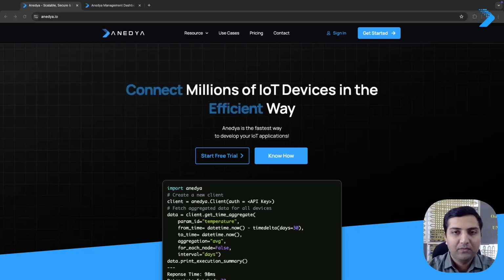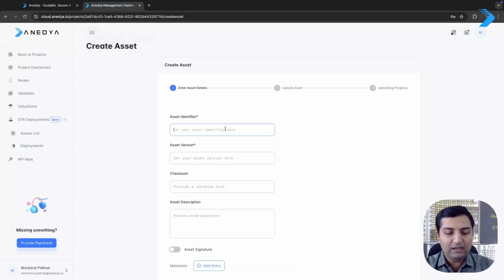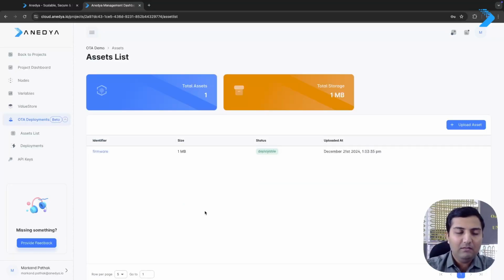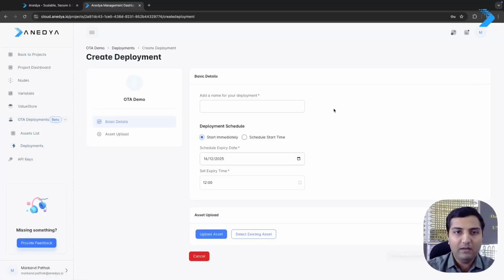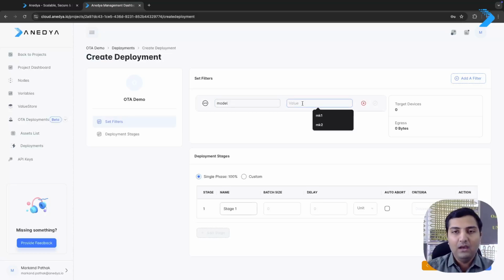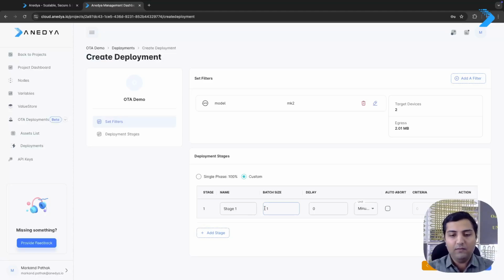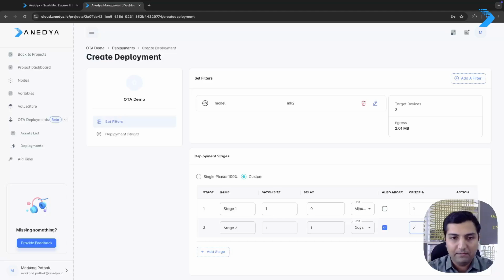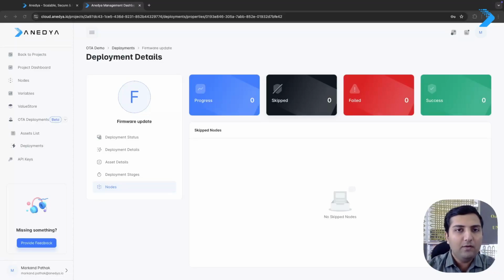Over The Air(OTA) Updates with Anedya IoT Cloud | Anedya Tutorials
Over The Air(OTA) Updates are must for any modern IoT Application. Anedya enables you to deploy updates at scale in the easiest way possible. Watch the tutorial to know how!

Content
00:00 - Intro
00:39 - Project Setup
01:14 - Asset Upload
05:29 - Deployment Setup
07:10 - Advanced Configuration: Filters
08:40 - Advanced Configuration: Stages
12:07 - Deployment monitoring